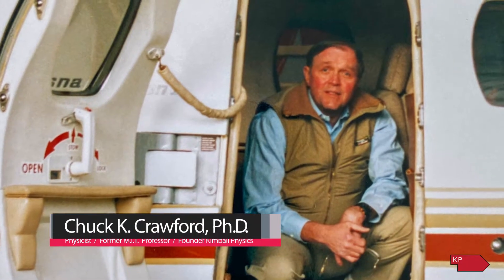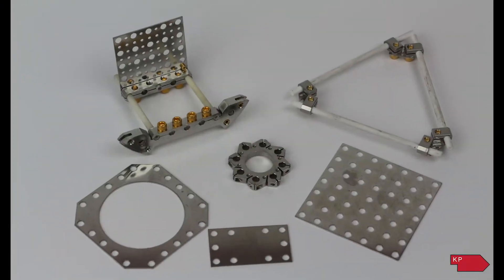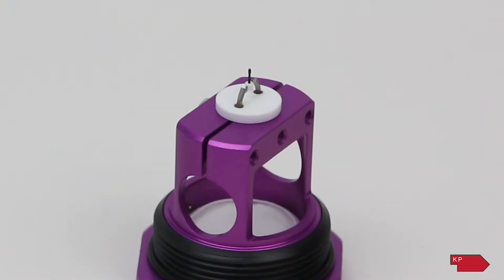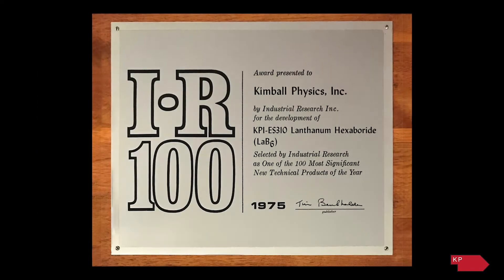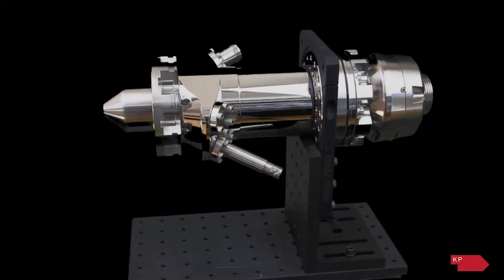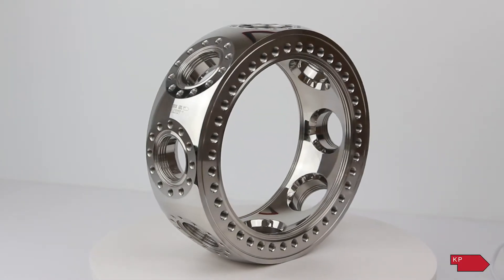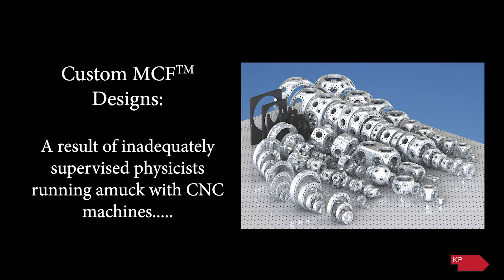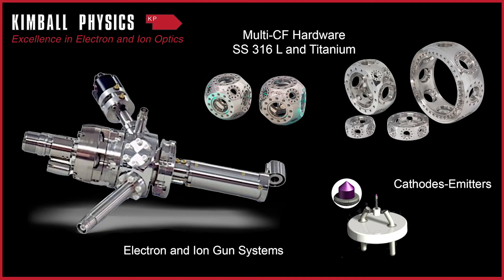Evolution of Kimball Physics' Products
A brief overview of the fascinating story about the evolution of Kimball Physics' Products over the last 50 years.